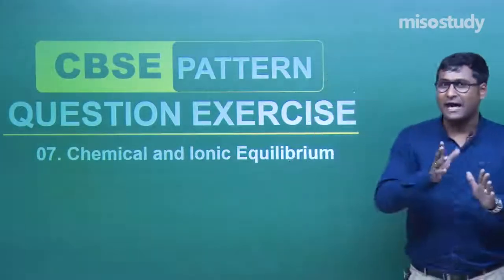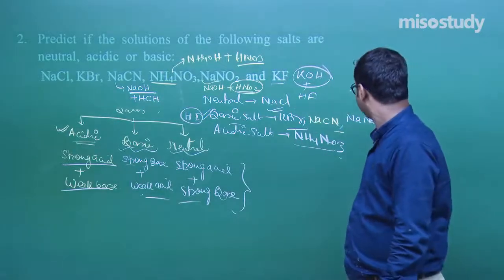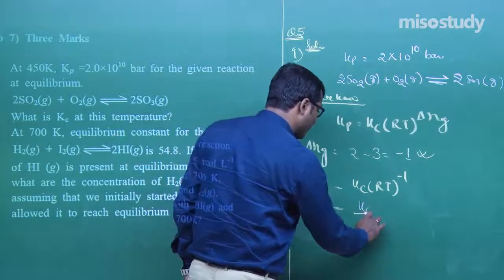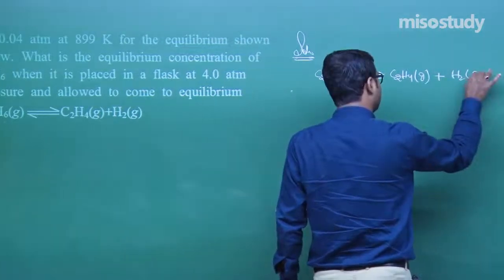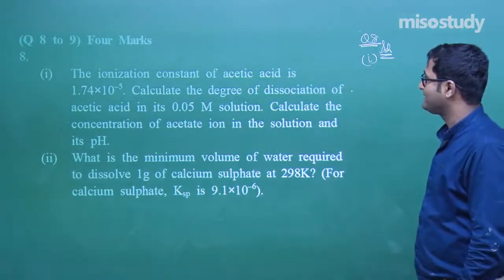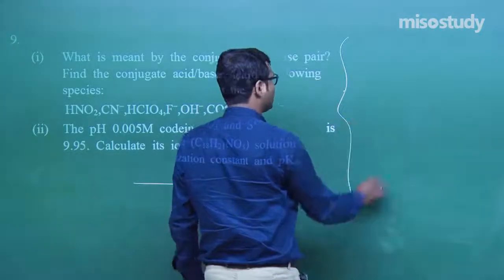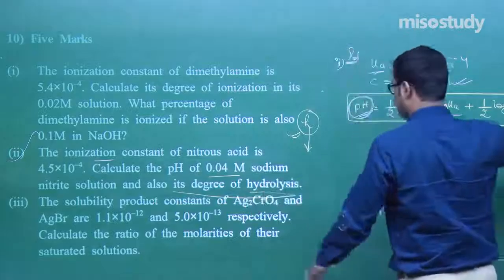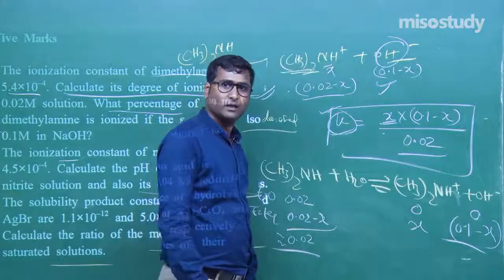CBSE 11&12th Chemistry | 07. Chemical and Ionic Equilibrium | CBSE Pattern Exercise | In English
▶ 07. Chemical & Ionic Equilibrium

1. HD Video Lectures Designed by The Expert Faculties
2. Theory & Problem-solving Lectures of Full Syllabus
3. Chapter-wise Exam Pattern Question Exercise (Sample Question Papers)
4. Chapter-wise PDF e-Books
5. Chapter-wise Online Test
6. 24X7 Doubt Clearing
7. Hard Disk / Pen Drive / SD Card Courses (No Internet Required)
8. 24X7 Online Streaming Course
9. Lecture Download Support for Android and iOS